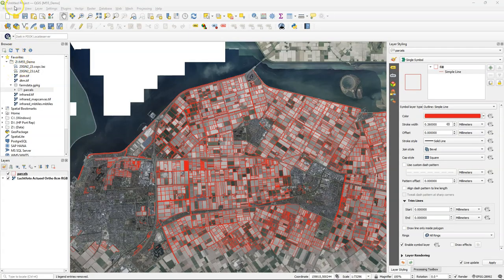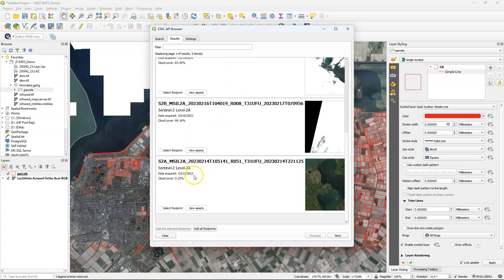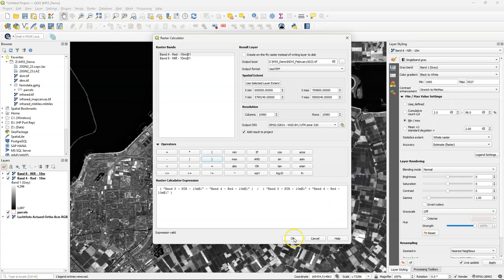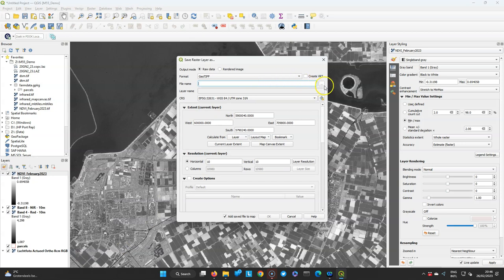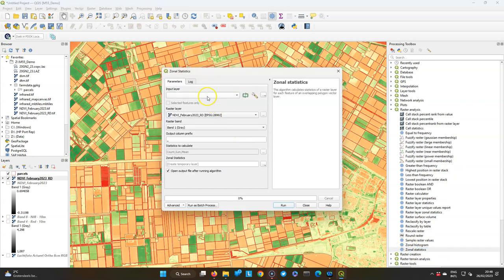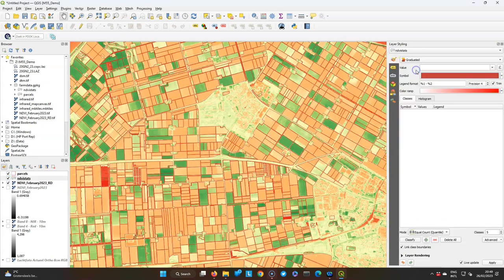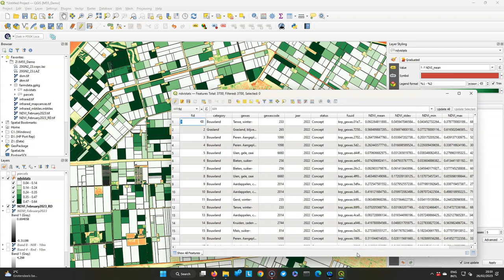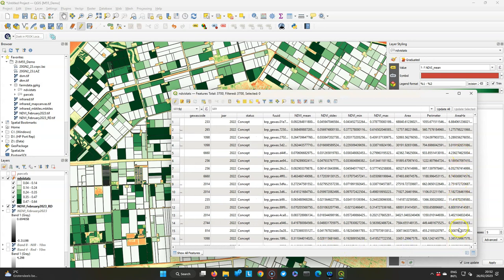Calculate Zonal Statistics of Sentinel-2 derived NDVI for parcels in QGIS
This video shows how to download Sentinel-2 bands with the STAC-API Browser plugin. Next, NDVI is calculated with the Raster Calculator. Finally, for all parcels in a polygon layer the zonal statistics of NDVI are calculated (mean, standard deviation, minimum, maximum) and their areas and perimeters are added to the attribute table.

QGIS version: 3.28.3
Plugins: STAC API Browser plugin
Data: PDOK

0:00 Introduction
0:10 Install the STAC API Browser plugin
0:28 Download Sentinel-2 Level 2A images
1:59 Calculate NDVI with the Raster Calculator
2:44 Reproject and clip the NDVI layer
4:20 Style the NDVI layer with a colour ramp
4:47 Calculate Zonal Statistics of NDVI for parcels
7:03 Calculate area and perimeter of parcels